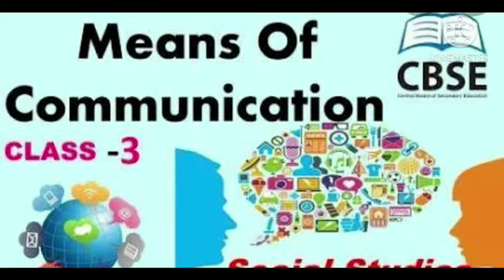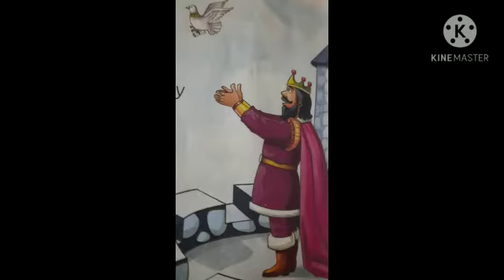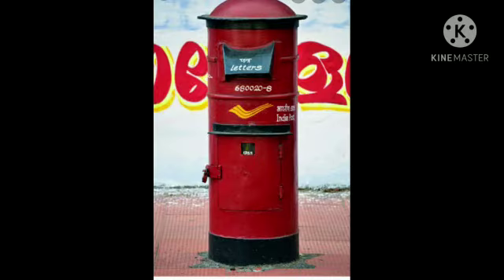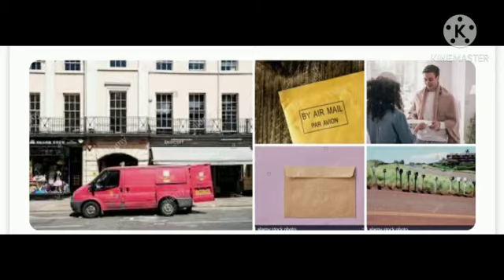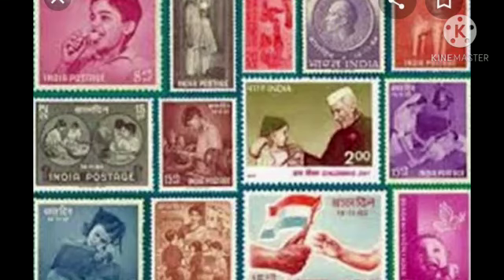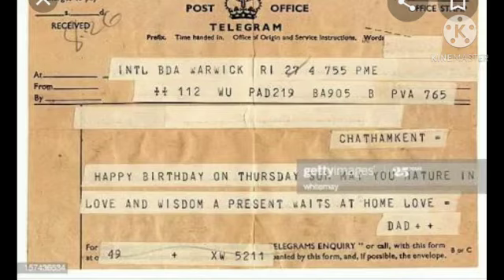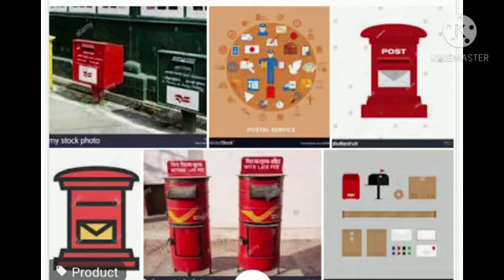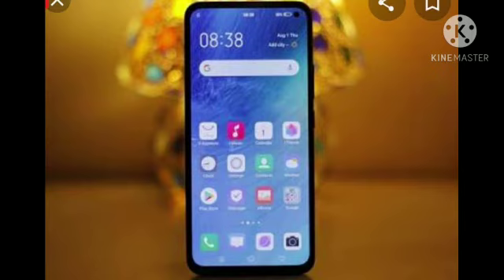EVS | Means of communication| L17 |part 1 | grade 3